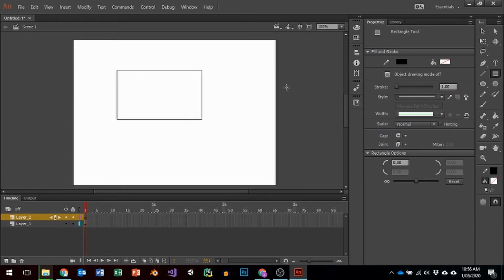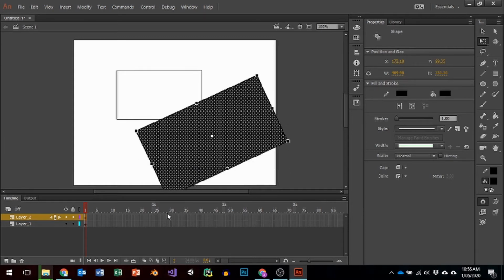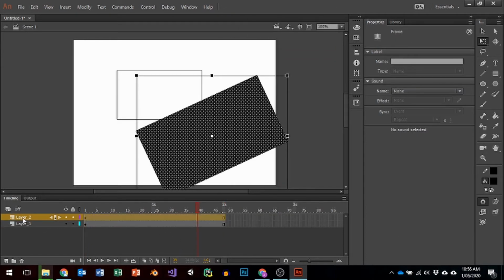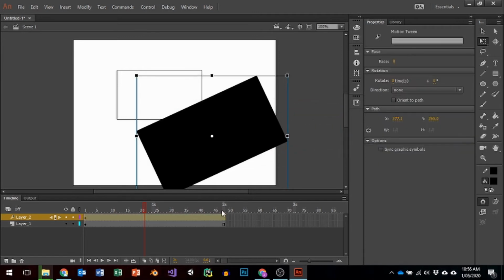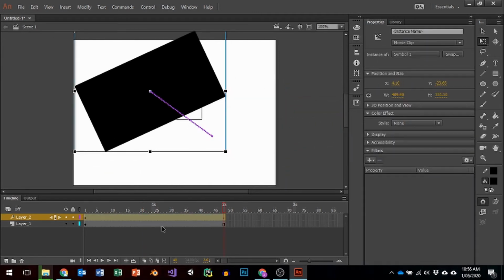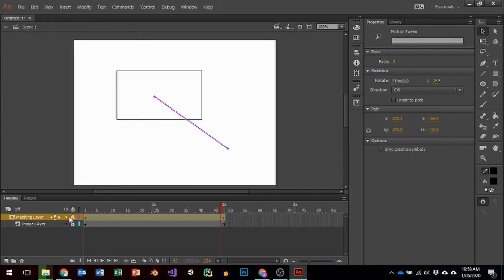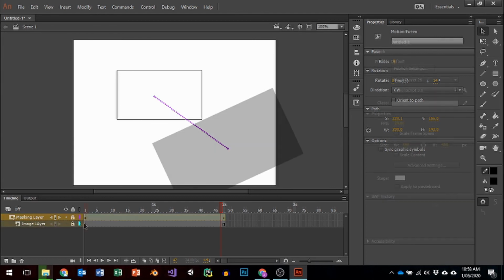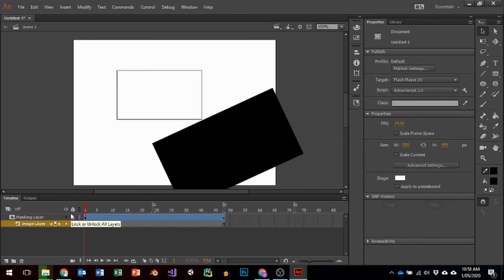Creating animated lines using masks in Adobe Animate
This tutorial shows how to use masks in Adobe Animate to control the reveal of an image or graphic.